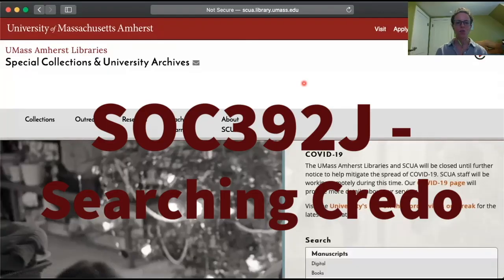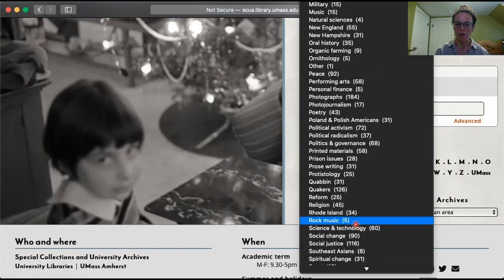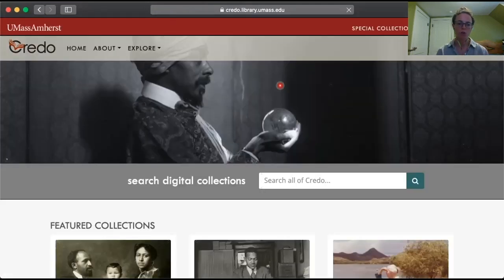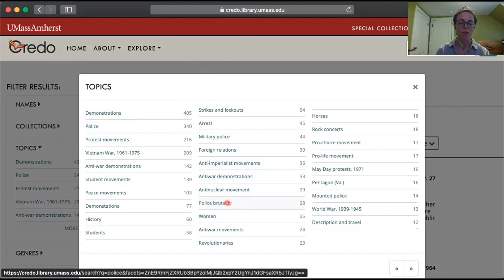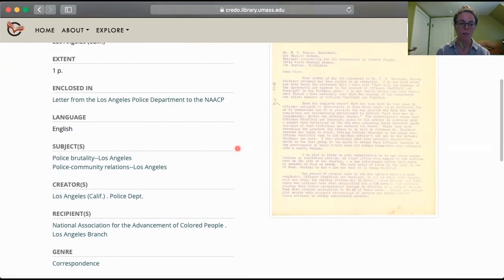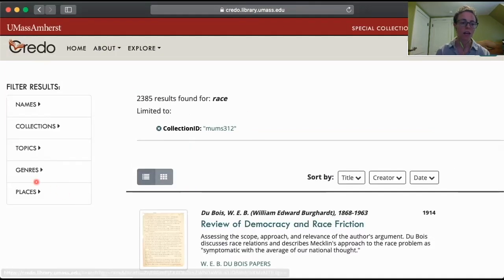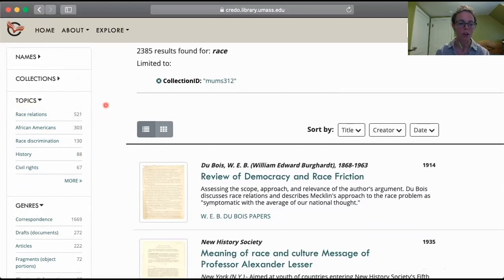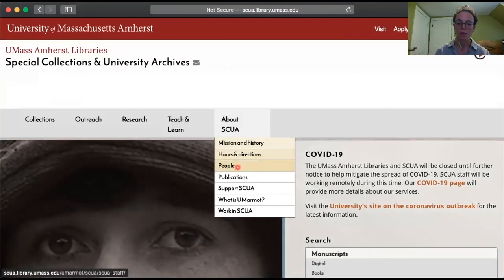SOC392: "Race & Policing" - Searching Credo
Quick tutorial on searching UMass SCUA's digital repository, Credo, with a focus on topics for the Summer 2020 Sociology class "Race & Policing."
Music is “RhythmOrganyzer,” by Noir Et Blanc Vie.